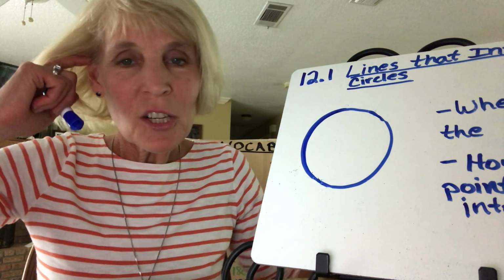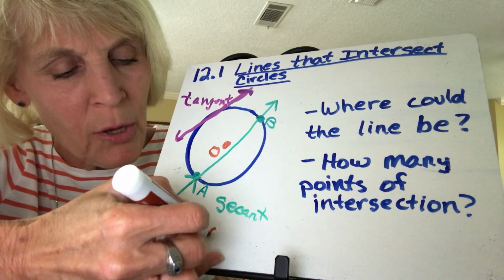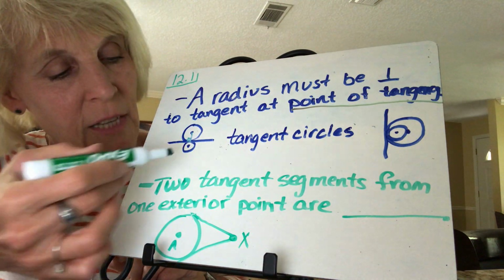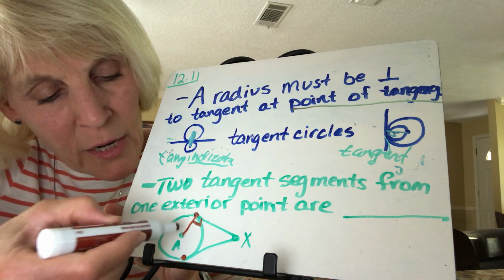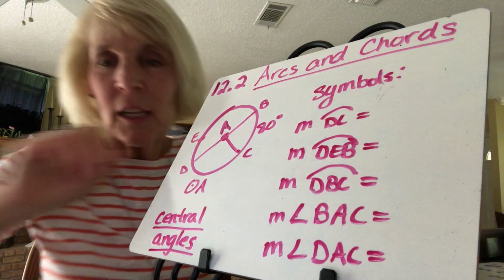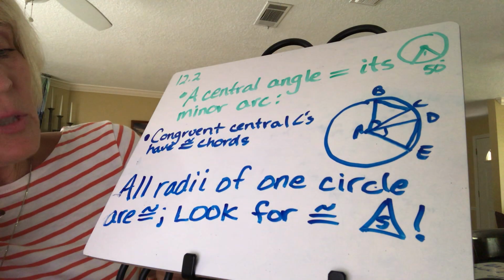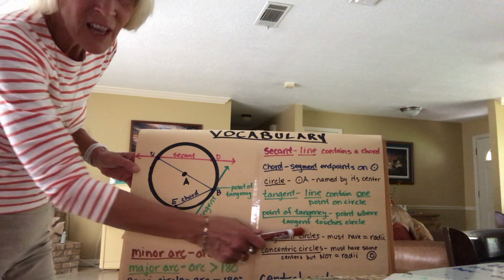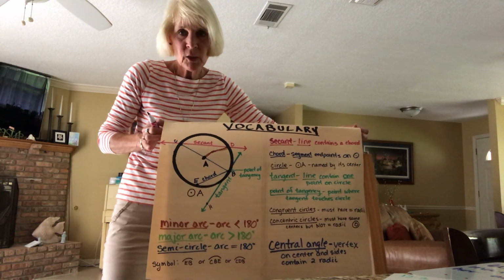Standard Geometry 12 1 and 12 2